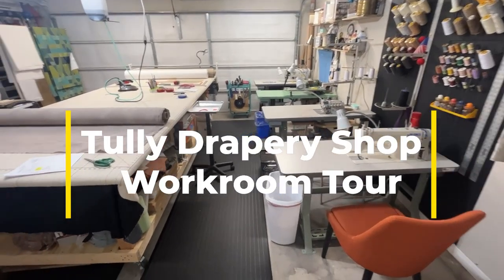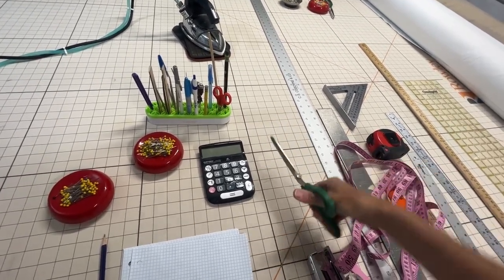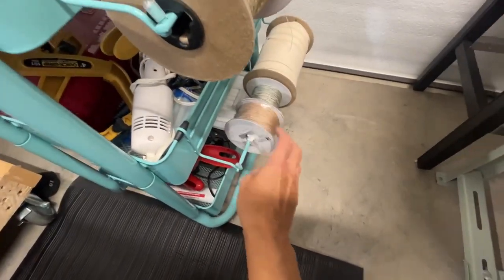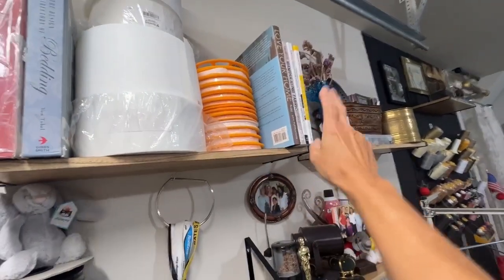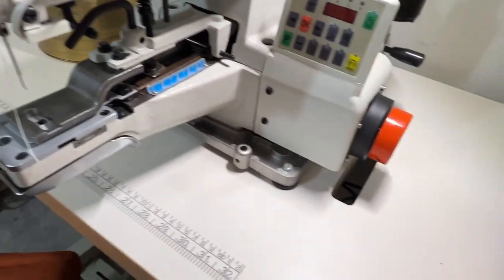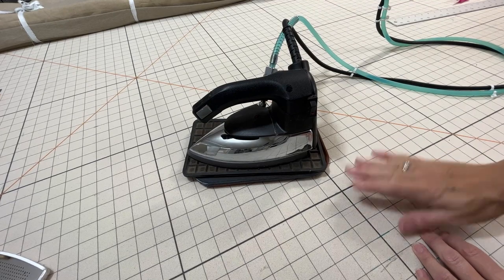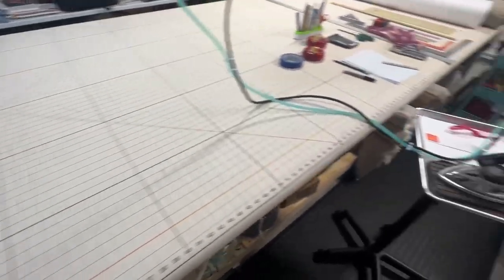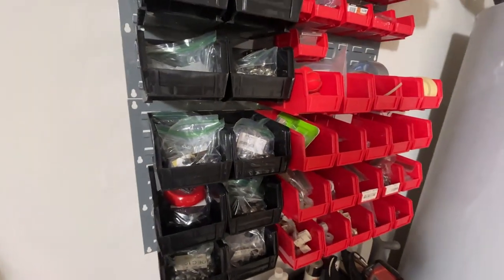Drapery Workroom Tour of Essential Tools and Sewing Machines with Demonstrations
Walk with me through the drapery workroom while I share my favorites tools (big and small) and sewing machines including 5 industrial machines that each have a specific job. You'll see each one in action and I'll share some extra details and parts available. I've acquired a specific tool for every job in the workroom. You'll also see some storage and organizational items that help keep all the tools and supplies tidy.  Please enjoy and watch until the end to see all of the tools that I could not live without.